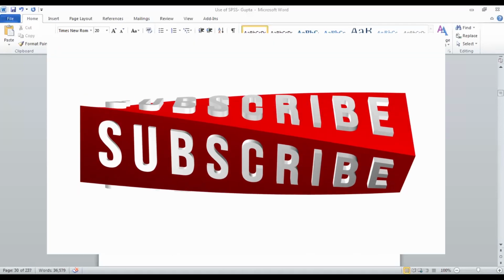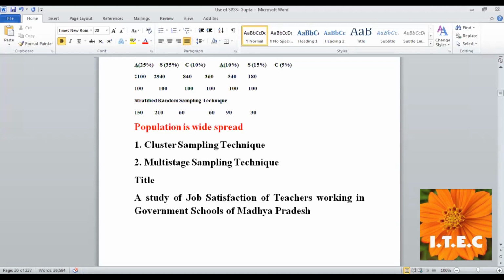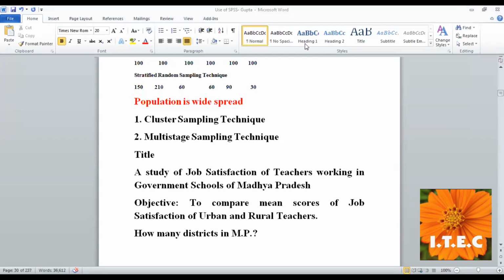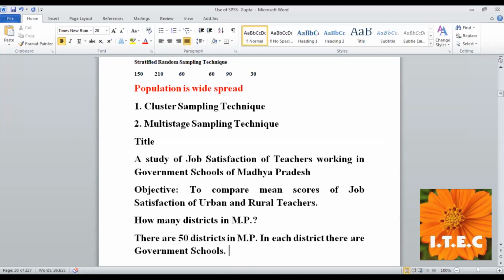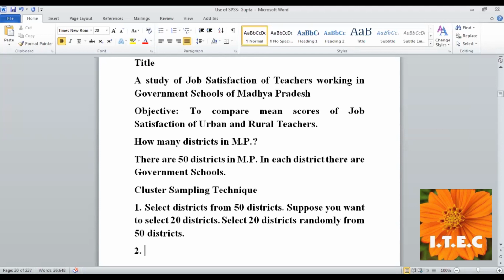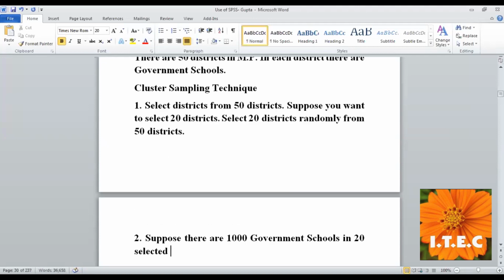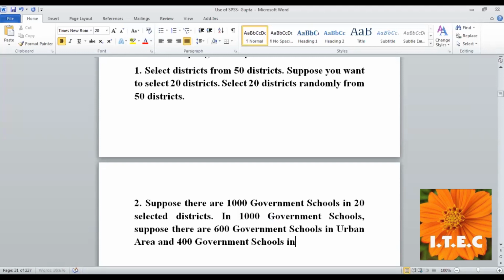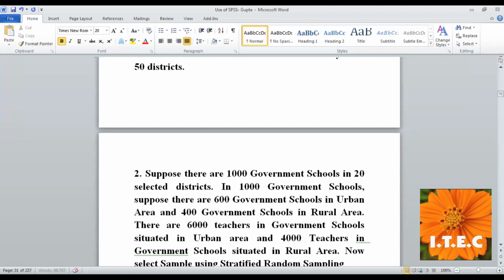Class 11 Fundamentals of Research